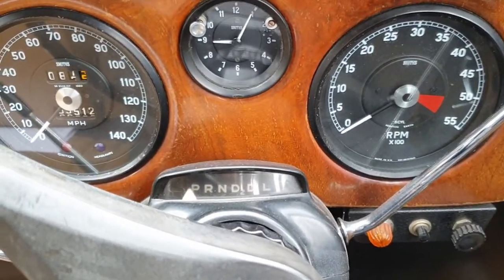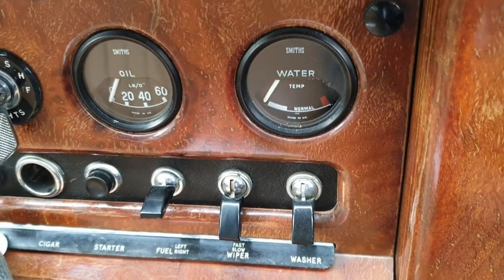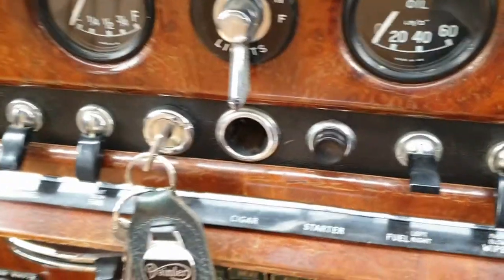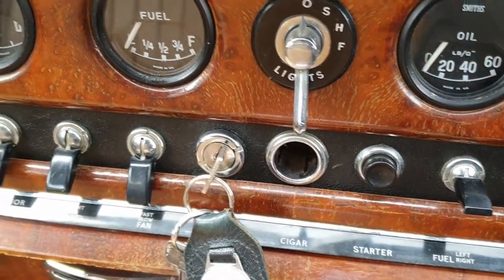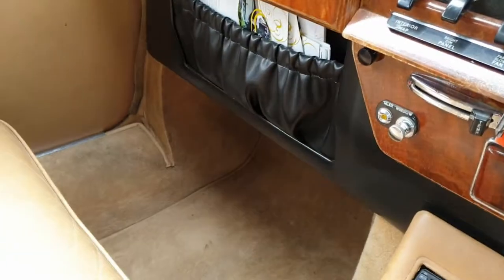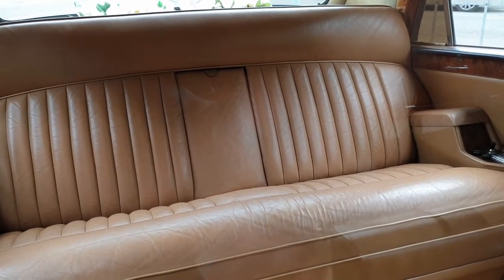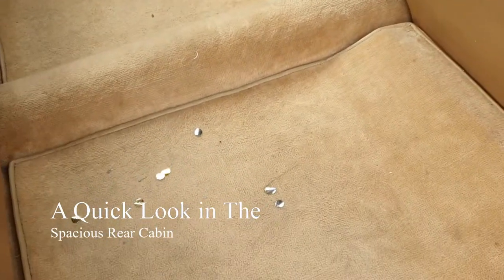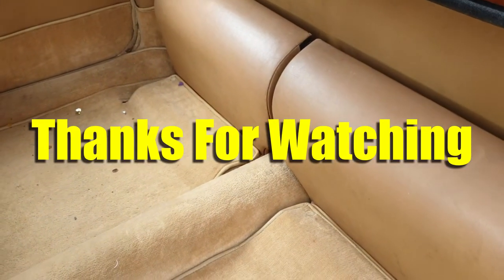1969 Daimler DS420 Inside and Out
A look around one of the classic wedding cars I drive. This is a 1969 Daimler DS420  Limousine, straight 6 cylinder 4.2L Jaguar XK engine, automatic, lovely car to drive, very spacious, a boot the size of a small family car, 2 huge fuel tanks quench this thirsty engine, it is surprisingly nimble!!
Filmed in Spring 2018, there have been very few weddings this year in the UK due to the current Pandemic!